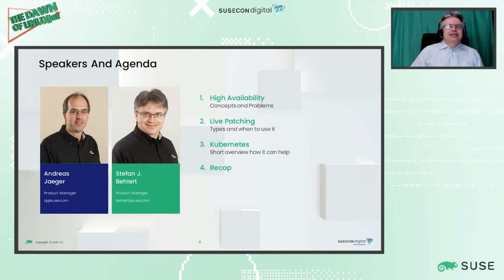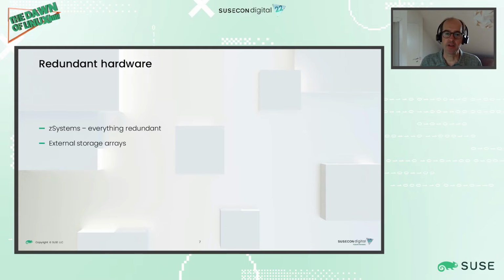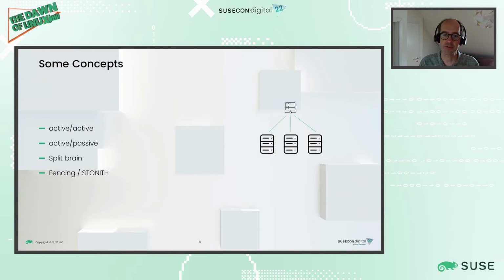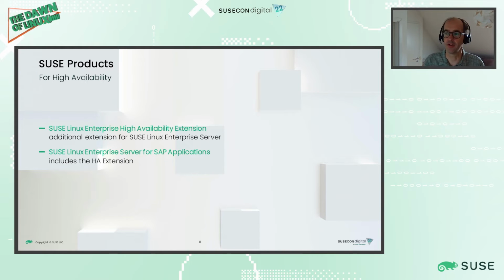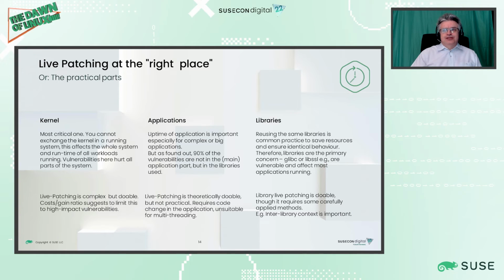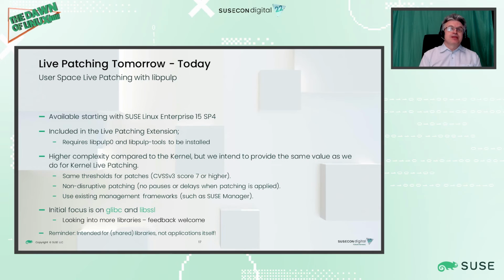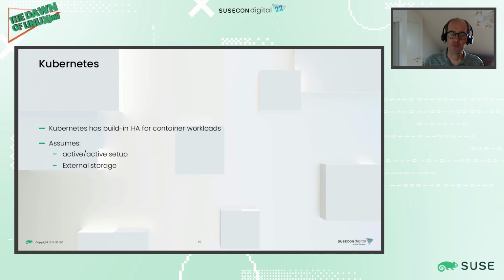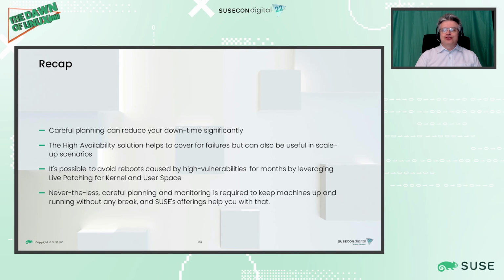Business Critical Linux – Towards Zero Downtime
Mission critical systems need to be nearly always available and secure. We will give an overview of the various technologies and best practices in running high available setups, and keeping those patched at the same time. The session will focus on traditional workloads and give an outlook on how the situation changes with Kubernetes.

- Speakers: Stefan Behlert, Andreas Jaeger
- Session code: SUSECON 2022 - TUT-1161
- Session Category: Enterprise Linux
- Session Technical Level: Technical Beginner
- Topics: Kubernetes, Enterprise Linux, High Availability Solutions